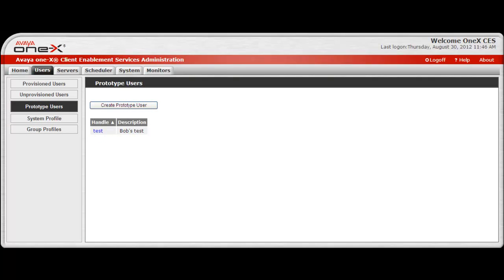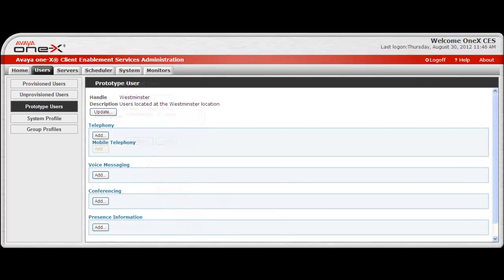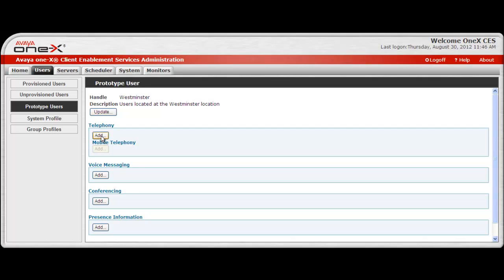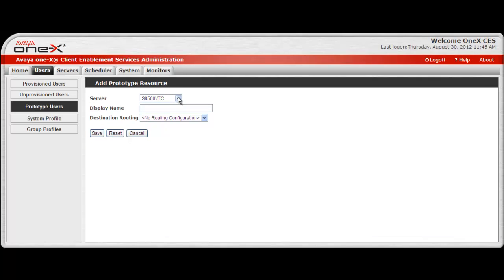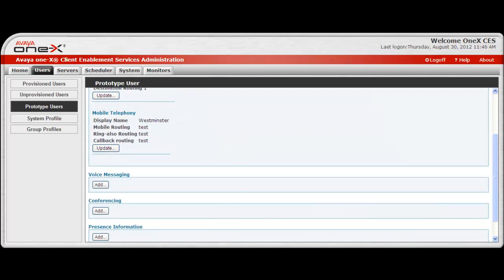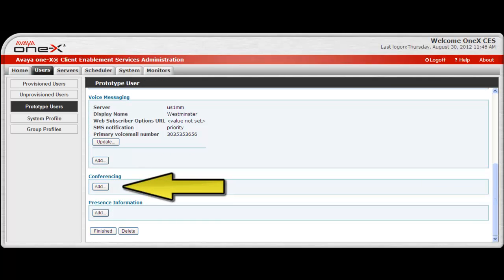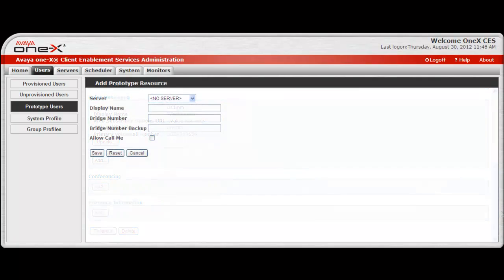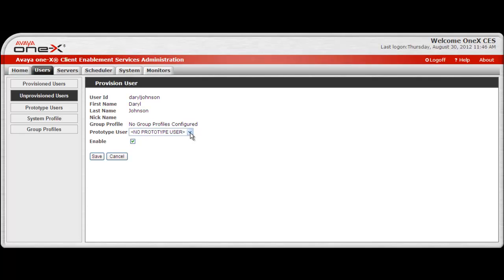How to Create Prototype Users on Avaya One-X Client Enablement Services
This video covers how to configure prototype users on Avaya one-X Client Enablement Services. It covers the settings for each solution component. Produced by Bob Kuberski.